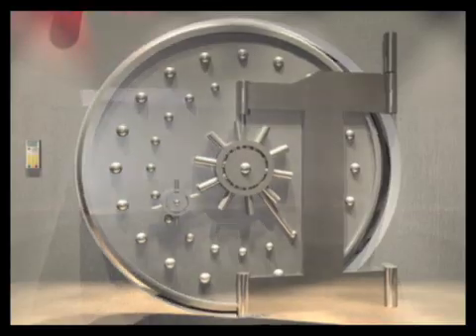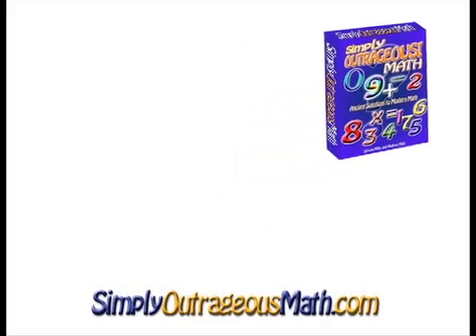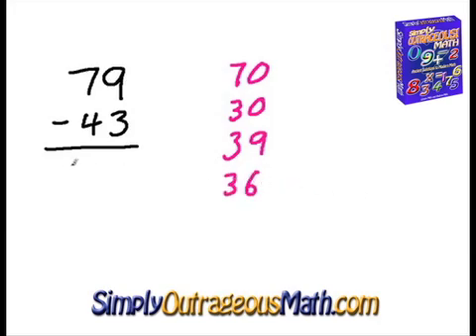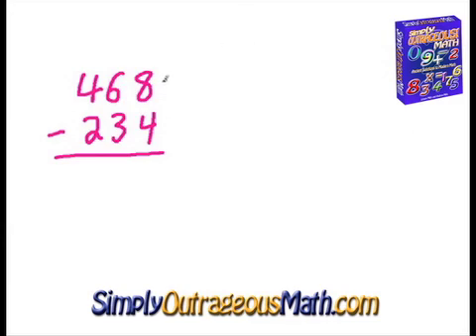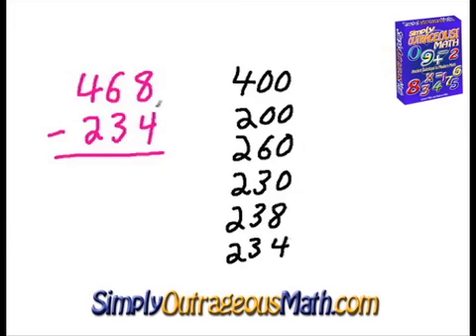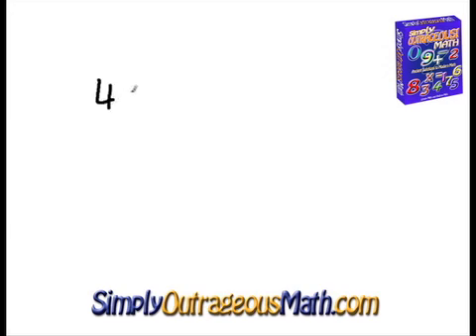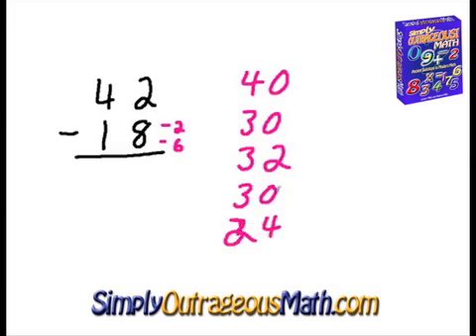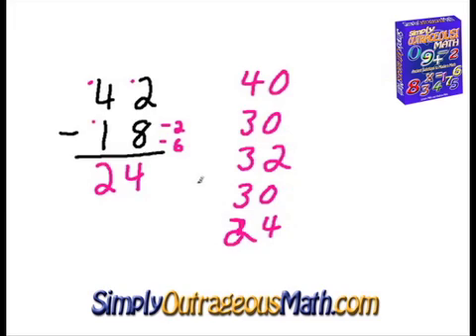Simply Outrageous Math: Subtraction Left to Right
This Simply Outrageous Math lesson demonstrates a system for Mentally Subtracting numbers by counting left to right.